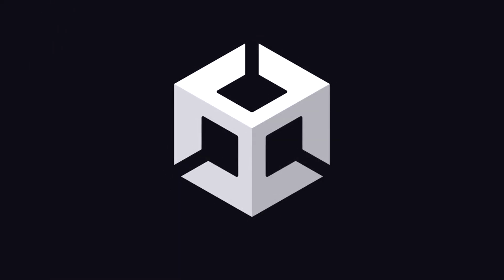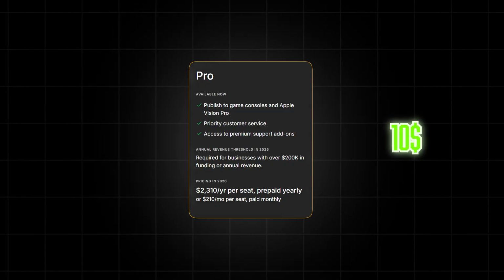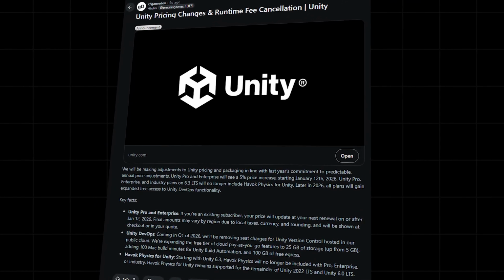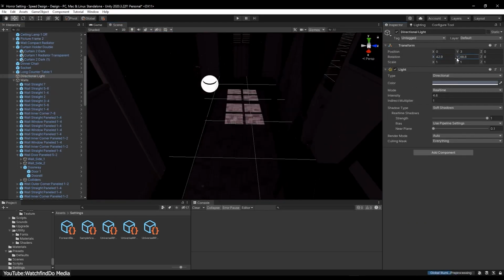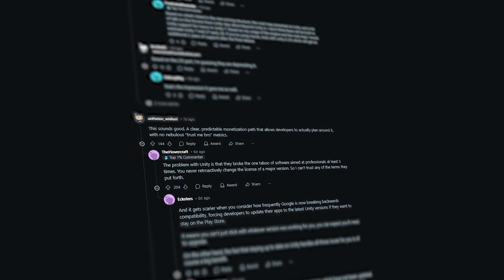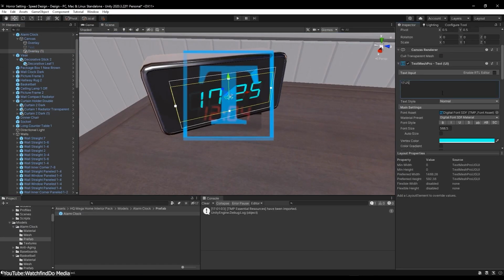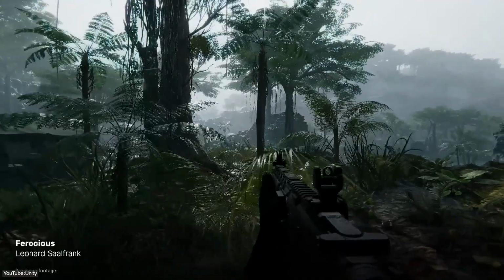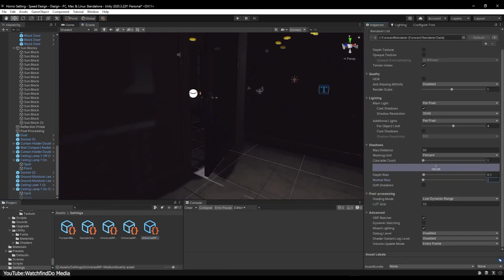Unity's Going To Be More Expensive Soon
Unity is raising its Pro and Enterprise subscription prices by 5% starting 2026. But how will this impact indie developers and big studios? Watch to find out the reasons behind the increase and what it means for the Unity dev community.